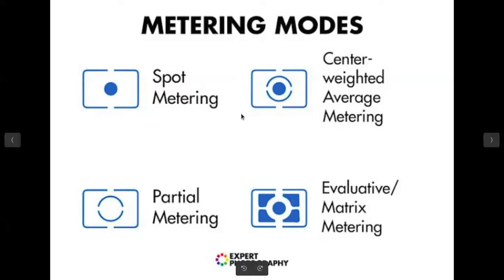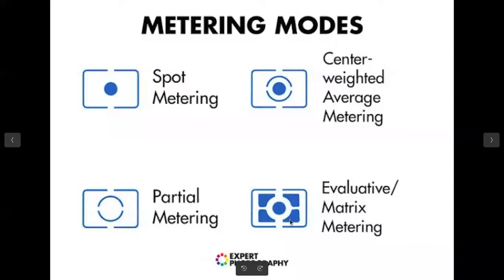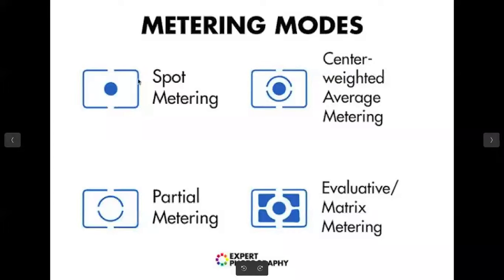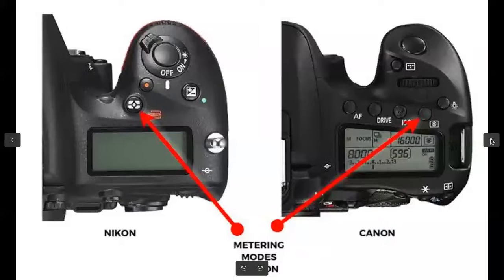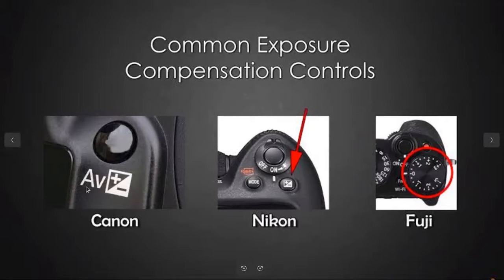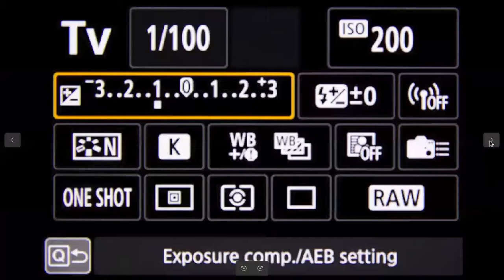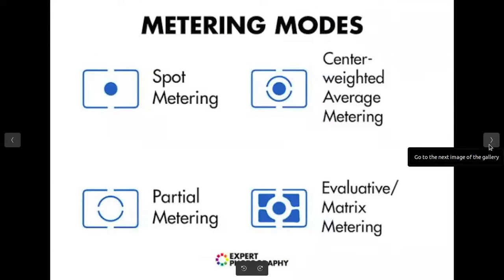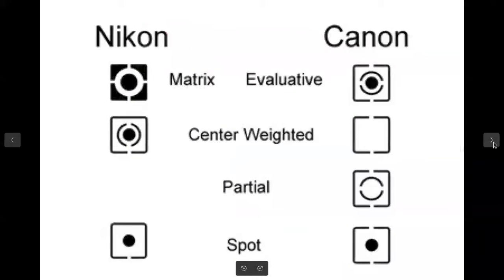Chapter 1.9 Metering & Exposure Compensation| CLIP Studio |Batch 2| Basics of Photography|Zoom Class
Email Subject : Assignment 24

CLIP Studio
Your Ultimate Destination for
Personalized Training
AND
Fashion & Portfolio | Product & Advertisement | Parties & Corporate Events